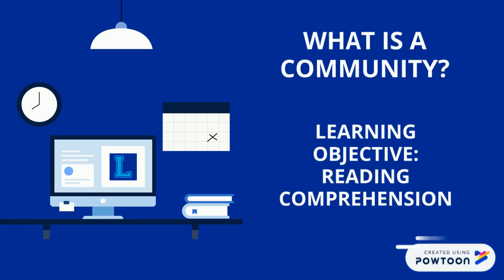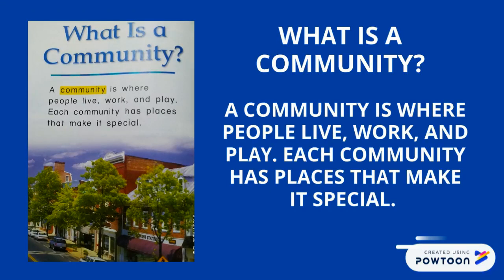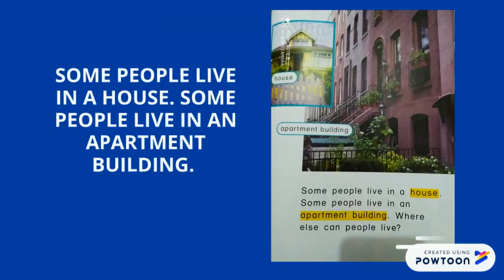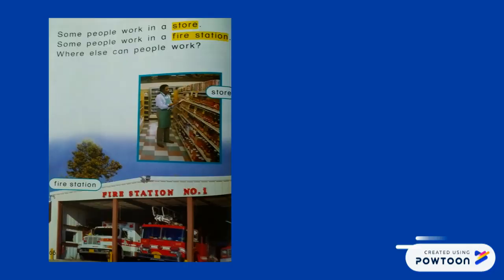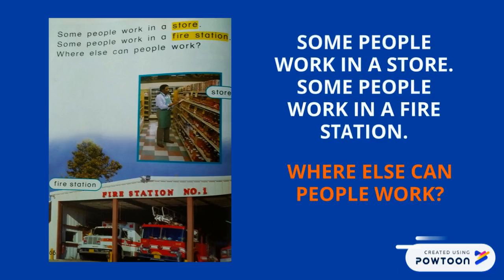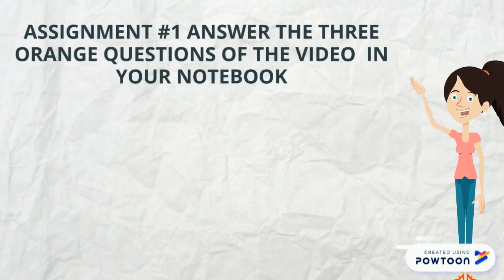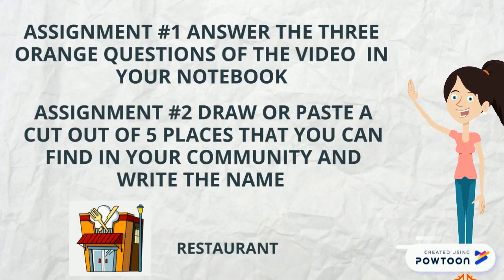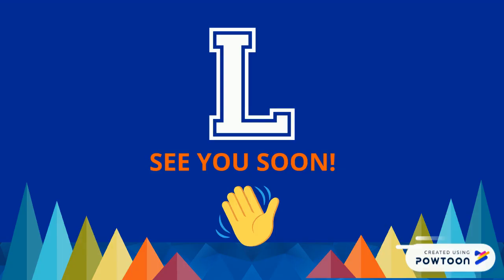WHAT IS A COMMUNITY?